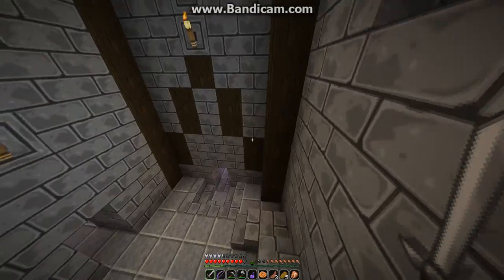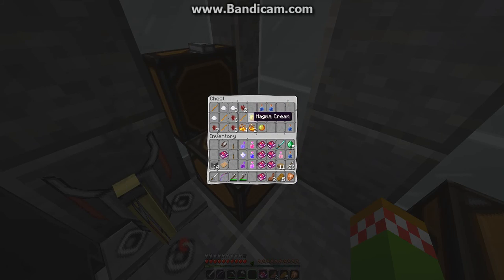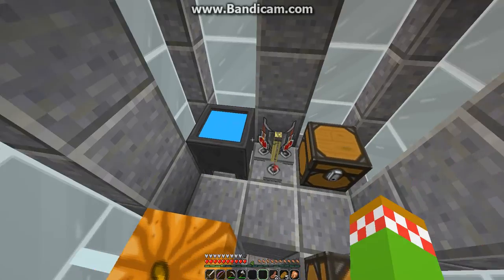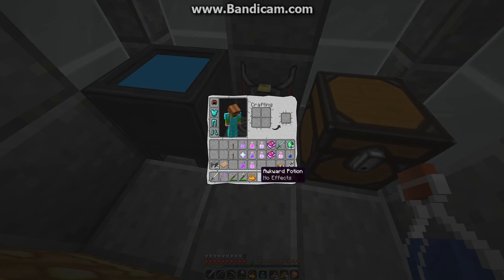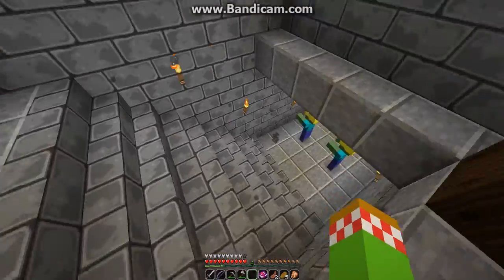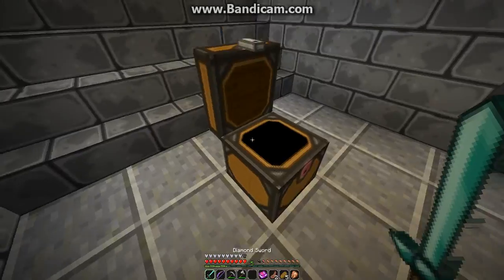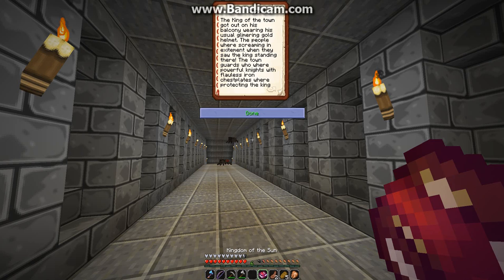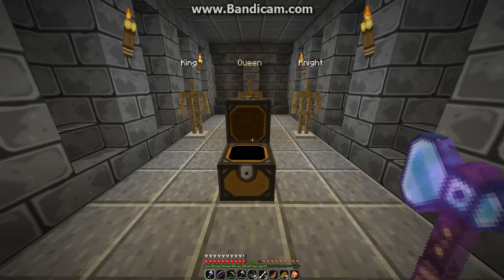Bane of the Pumpkin Lord Part 5-"The Tombs"